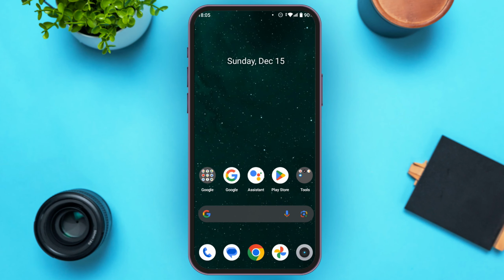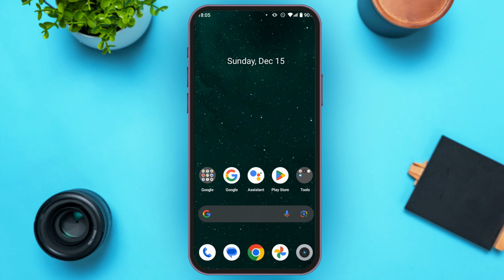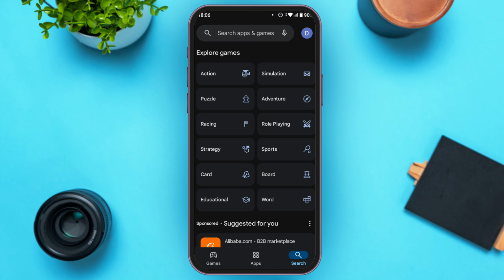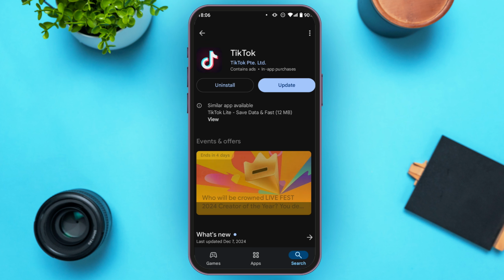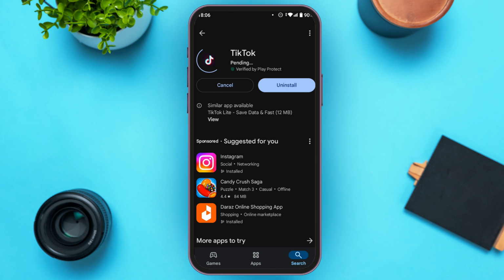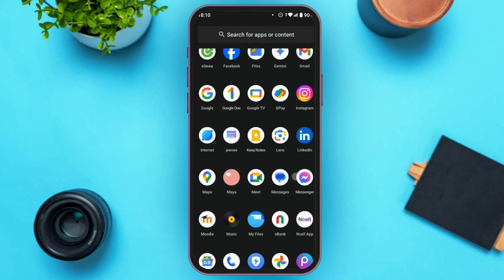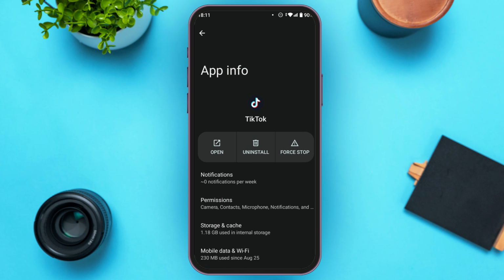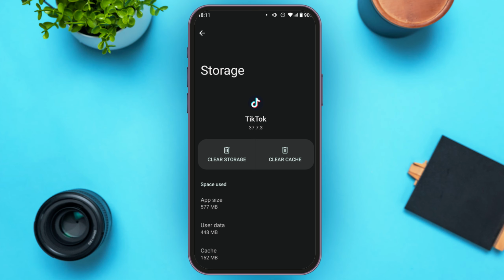How To Fix TikTok App Rewards Not Working 2025 | Troubleshoot TikTok Rewards Issues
Struggling with TikTok rewards not working? This video dives into common issues and their solutions, from checking your app version to ensuring your account meets eligibility criteria. Learn how to get your rewards back on track and make the most of TikTok’s reward system.